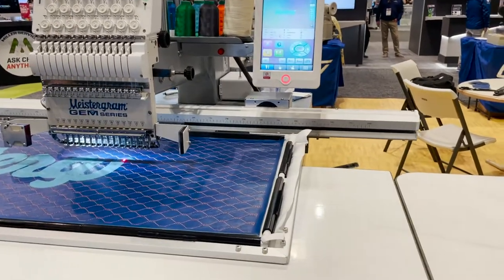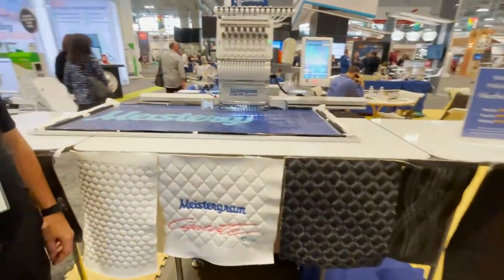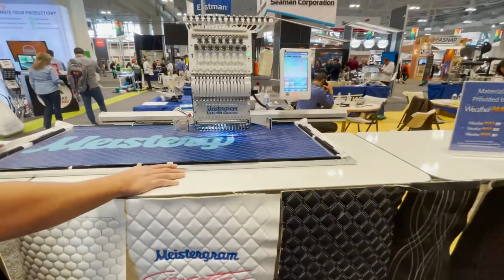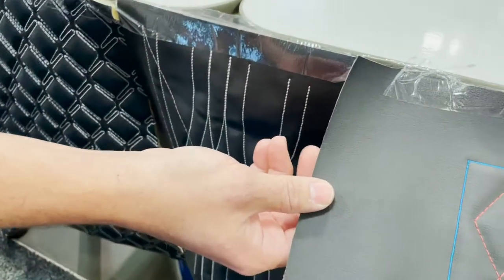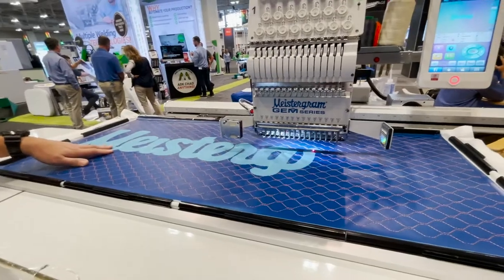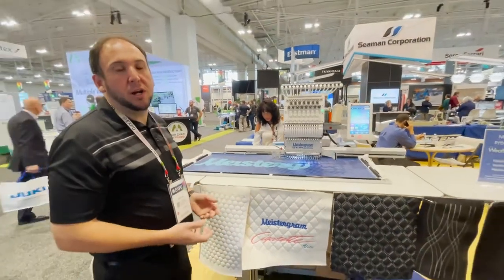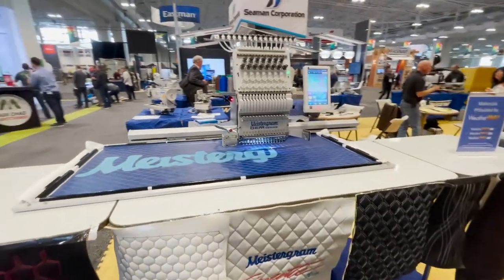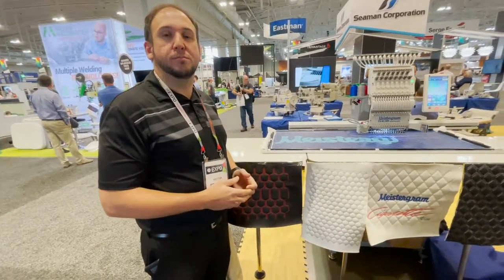Trade Show - Meistergram Embroidery Machines - Goldstartool.com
In today's video, Hector from Meistergram (GoldstarTool's rep) talks to David about the features of their GEM Series,  materials that can be used with the machines, and more!